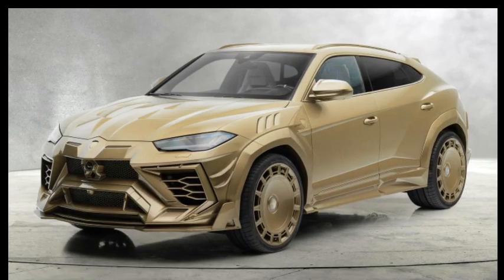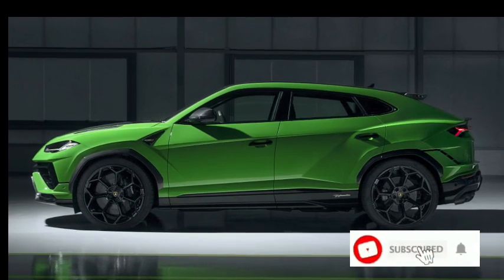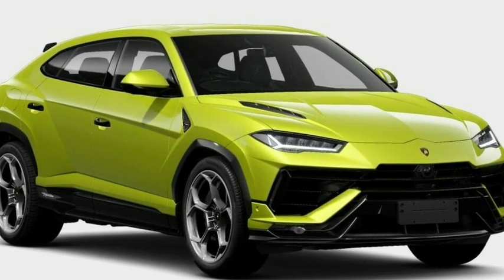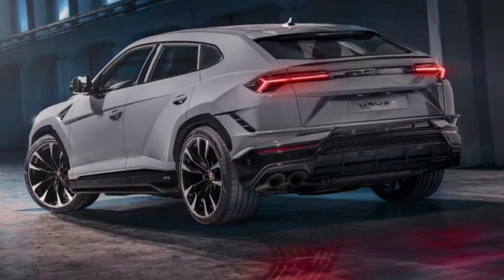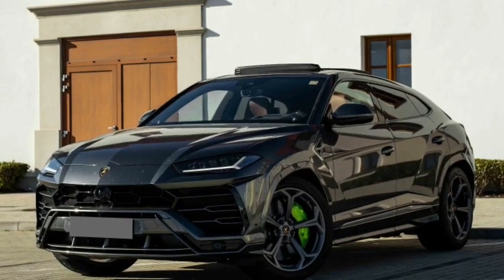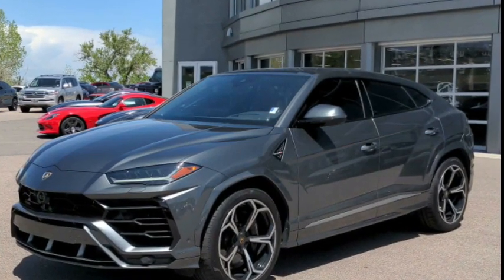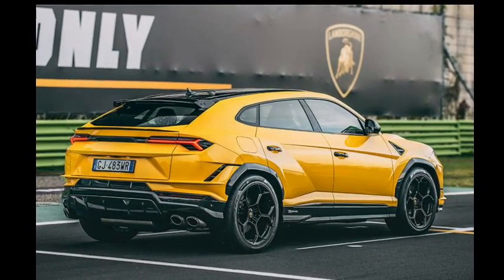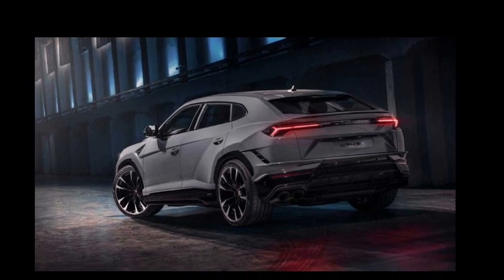Tested: 2023 Lamborghini Urus Performante Lives up to Its Name